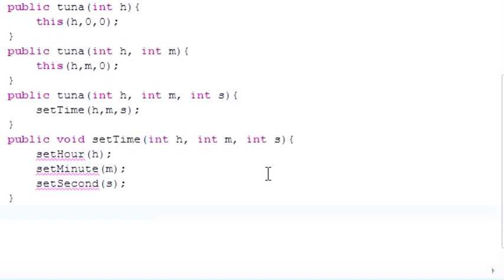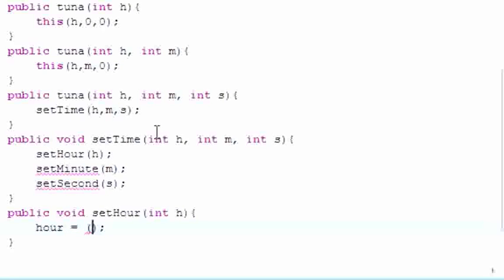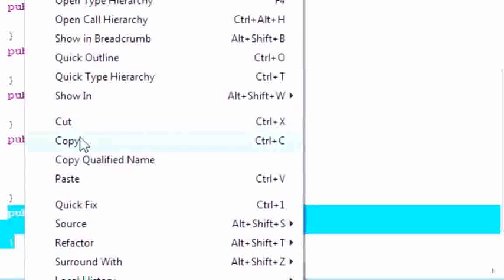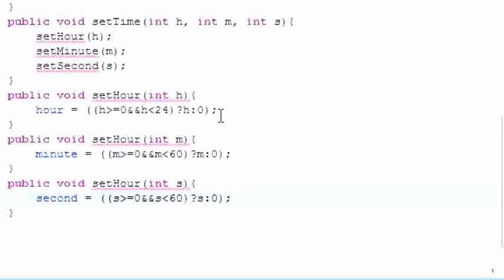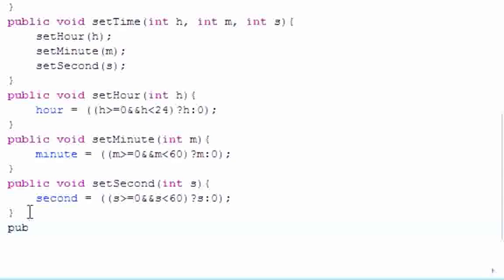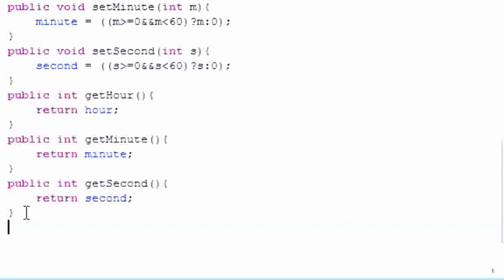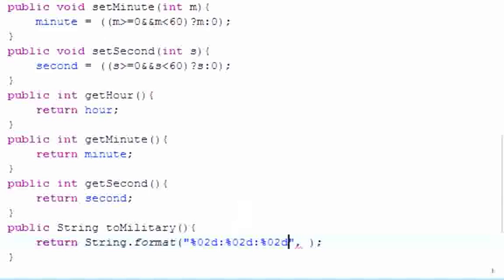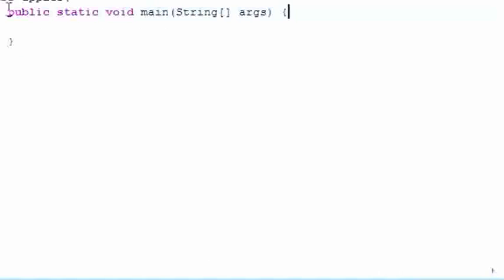33.Java Programming Tutorial Set and Get Methods